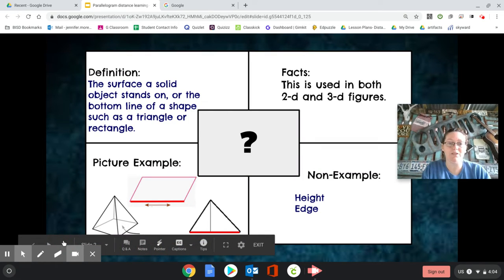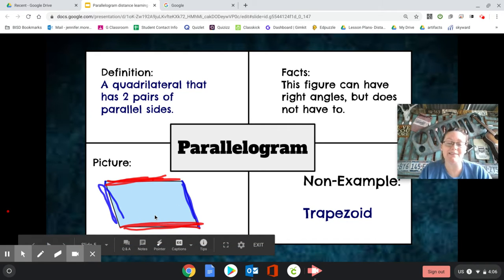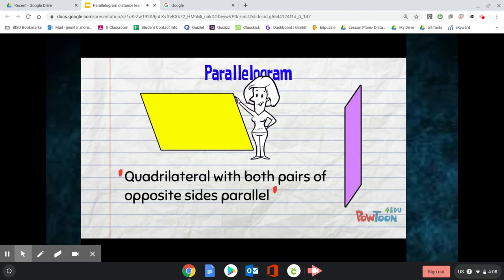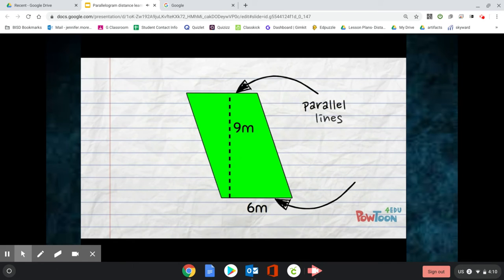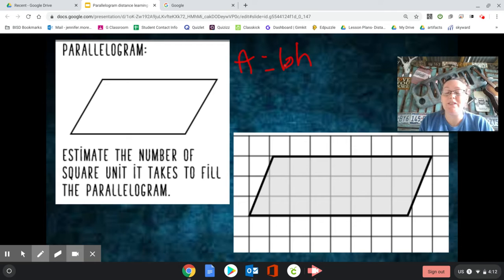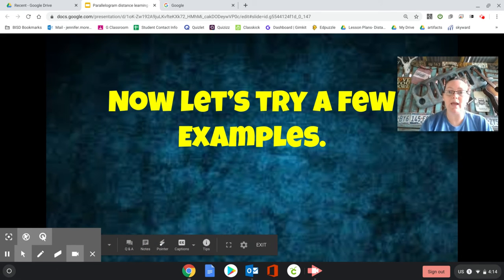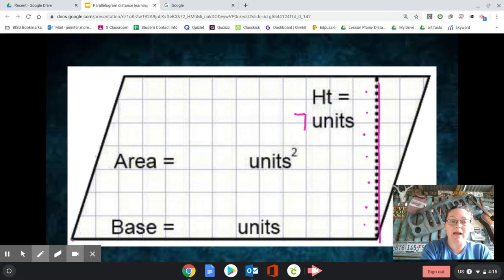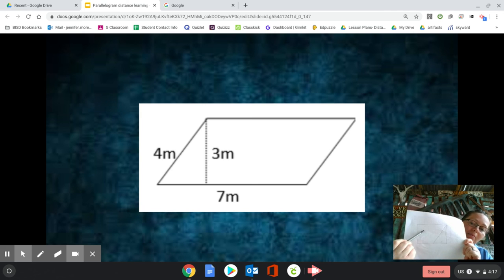Parallelogram Day 1